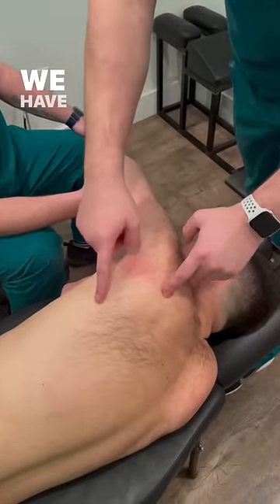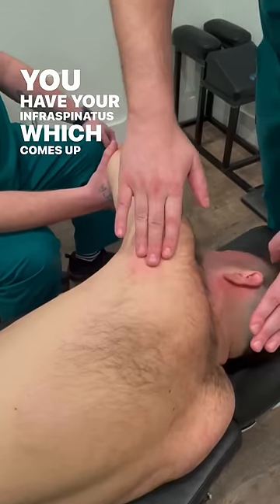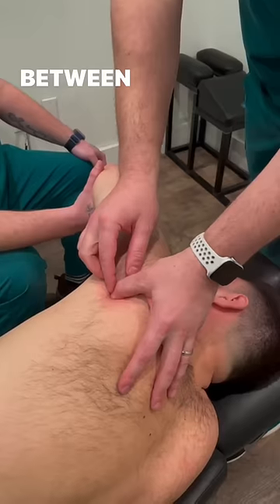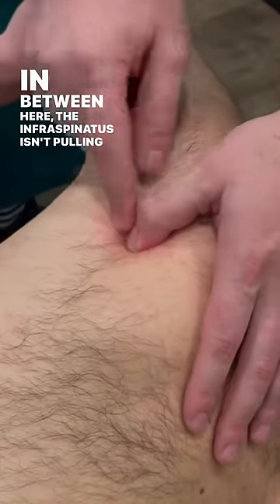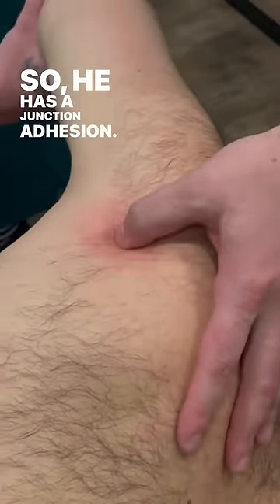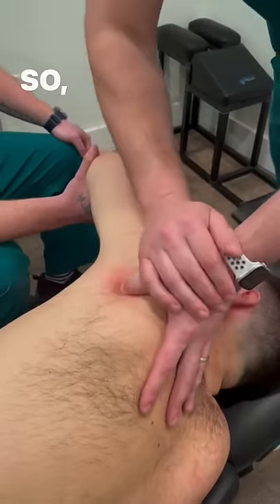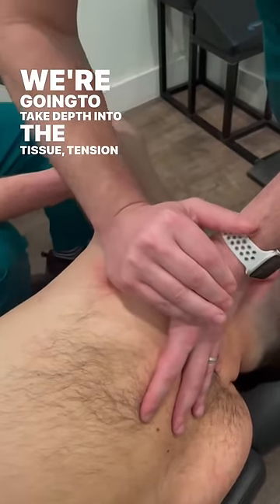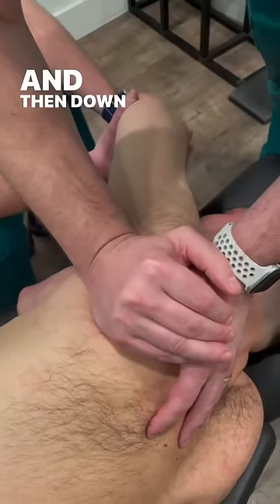Removing a Junction Adhesion in the rotatorcuff to Fix Chronic Shoulder Pain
If chronic shoulder pain were easy to fix, a simple treatment such as an:

❌ adjustment
❌ strengthening
❌ cortisone shot

… would’ve helped.

Most chronic shoulder pain that doesn’t go away, especially if it’s been over 6 months, is caused by ADHESION.

Adhesion is like glue in your muscles.

No amount of stretching or massage will get rid of it.

Here, Dr. Joe finds a junction adhesion.

Junction adhesions are more important than regular adhesions because they impact two muscles negatively instead of just one.

This junction adhesion is between teres minor and infraspinatus.

Dr Joe sinks in between them and finds which direction pulls the tightest.

Then, he applies tension to break it.

The best thing about having chronic shoulder pain is that it tends to respond faster than other body parts (because you can unload it easier than a low back, foot, or neck)

You can expect some percentage of permanent relief so you know you’re on the right track in 2-4 treatments.

Had chronic shoulder pain, or maybe even a rotator cuff or labrum tear for:

✅ over 6 months?
✅ seen at least 3 docs or therapists without relief?